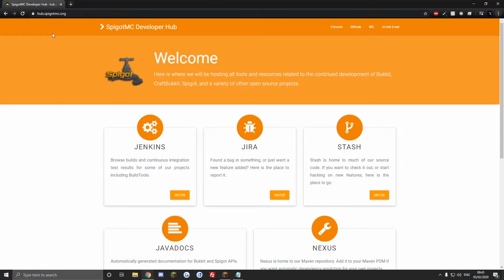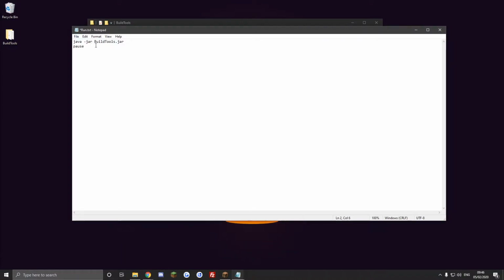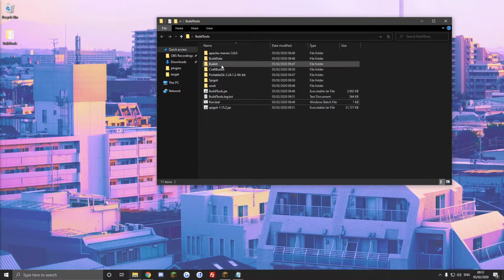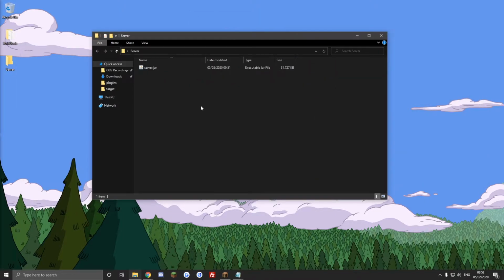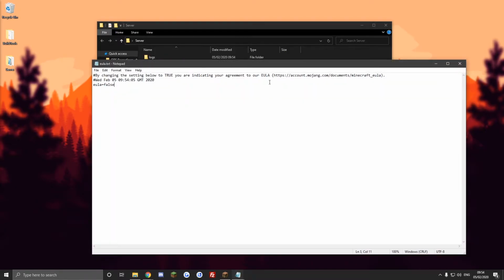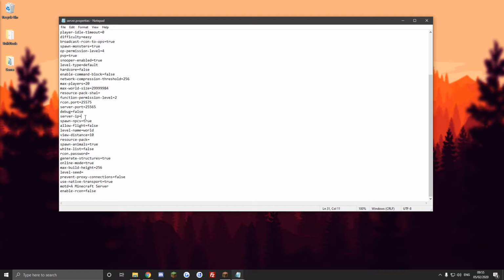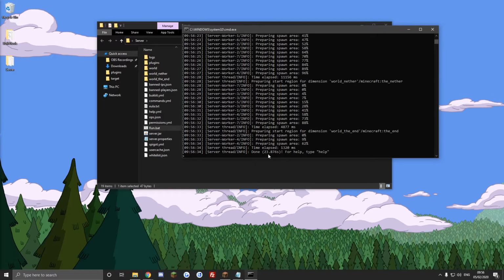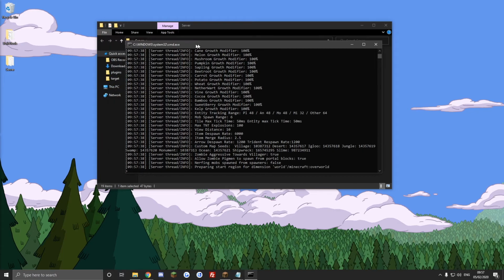HOW TO SETUP + RUN A MINECRAFT SERVER 2020 (1.15.2 LATEST VERSION) (EASY!!)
Hey guys, How's it going?
Today, I'll be showing you exactly how to run your own Minecraft server, free of charge! Simply watch what I do, and follow along.

First txt File Code:
java -jar BuildTools.jar --rev 1.15
pause

Second txt File Code:
java -Xmx2G -Xms2G -jar server.jar nogui
pause